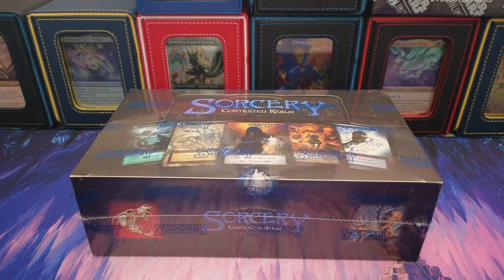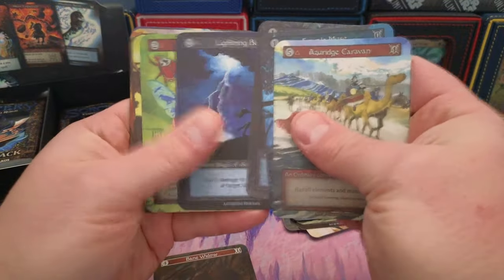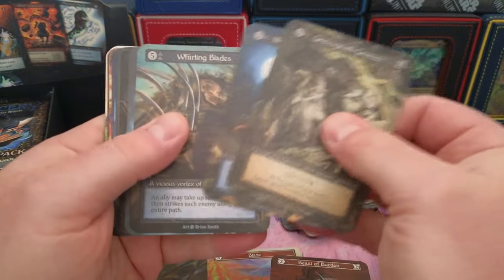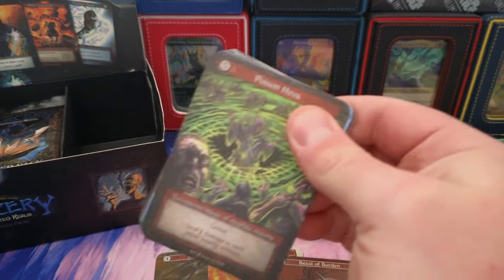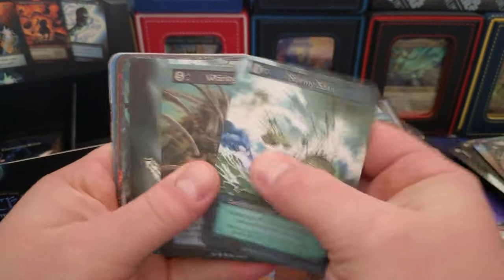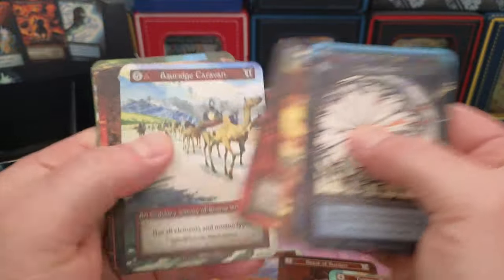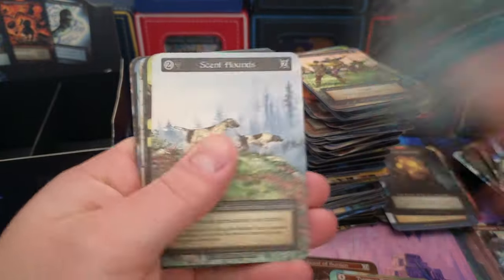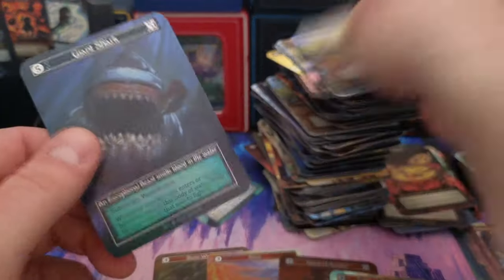On the hunt for the full foil beta set....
- my website, buy cards, openings on channel and much more

32XMHLJ6Pe2FmoZxEzZADKi2Pc4NzomDHz